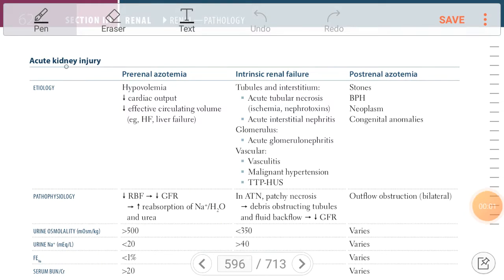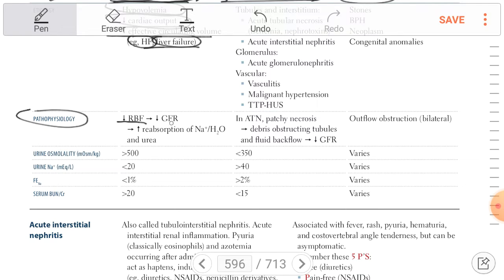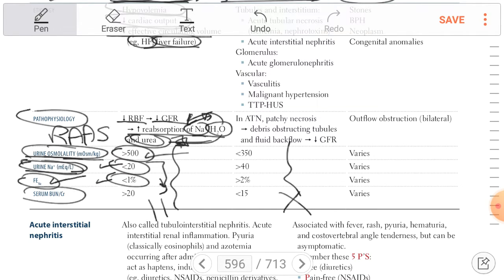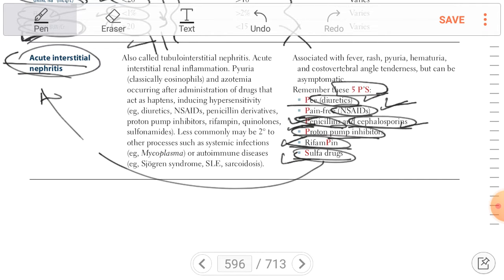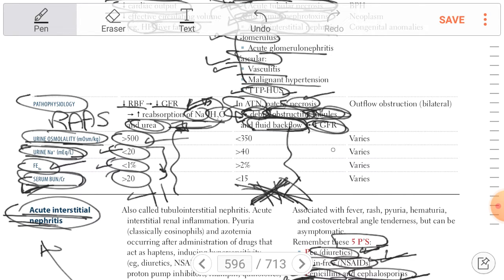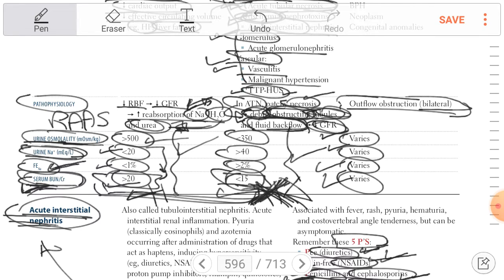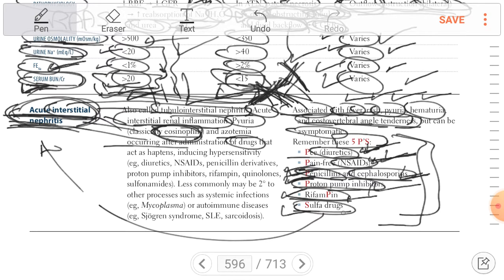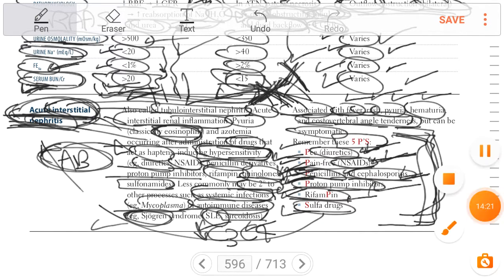RENAL 26 | FIRST AID 2022 | USMLE STEP 1